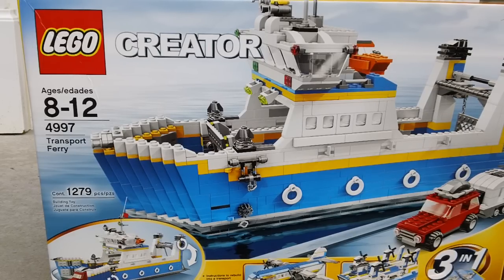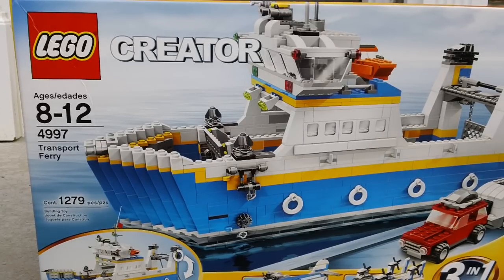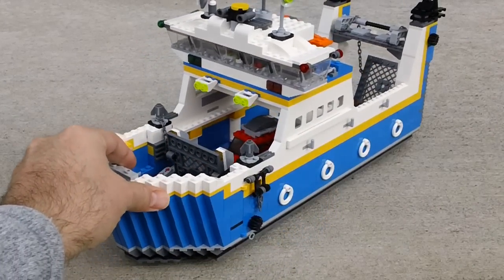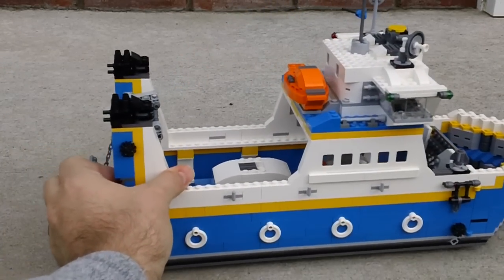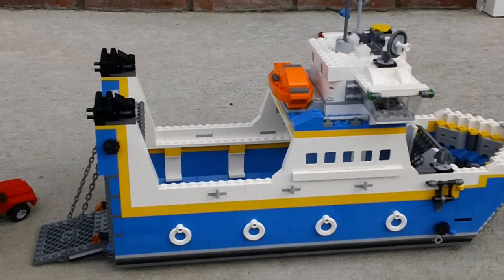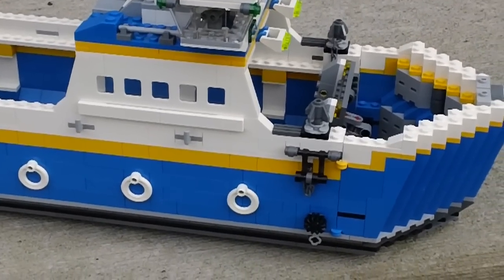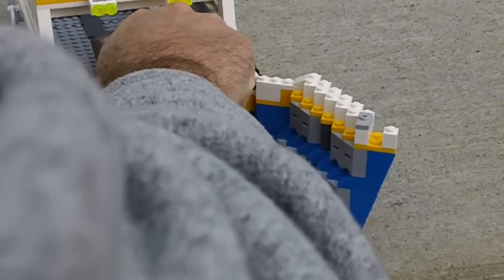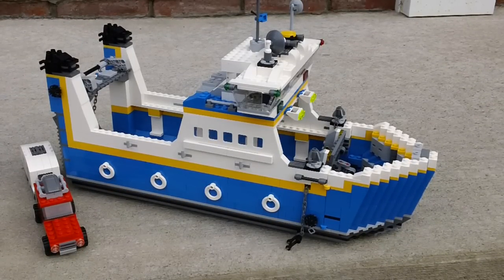[HD] LEGO Creator 4997 Transport Ferry Review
This is an HD video review of the 2008 Lego Creator 4997 3-in-1 Transport Ferry.

Brand - Lego
Set Name - Transport Ferry
Set Number - 4997
Theme -- Creator 3-in-1

Please note that comments like, but not limited to "First" and "2nd" and "under 300 views" are deleted on sight. Consider this a courtesy! The entire world deeply despises these comments, and when I don't delete them myself, they receive deeply vile responses from the viewing public, usually laced with profanity and deep-cutting personal insults.